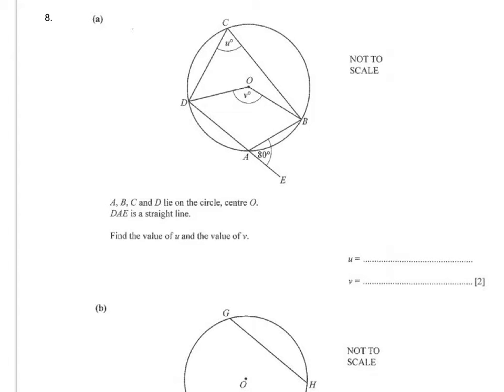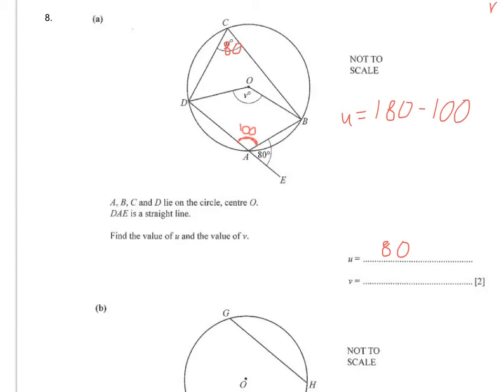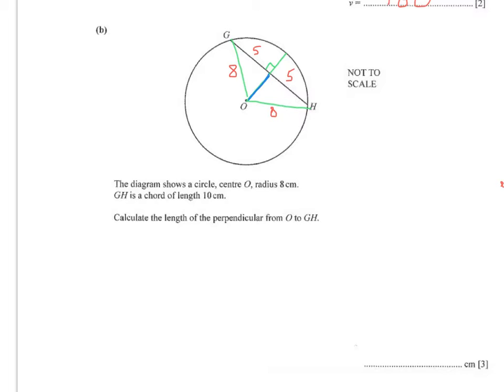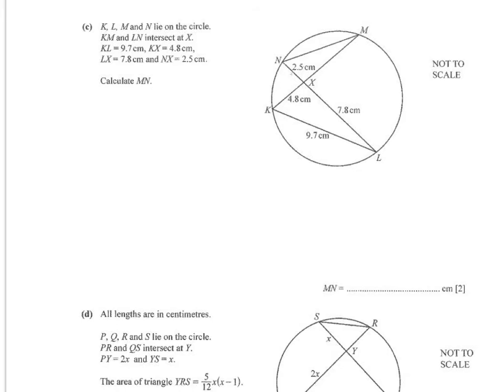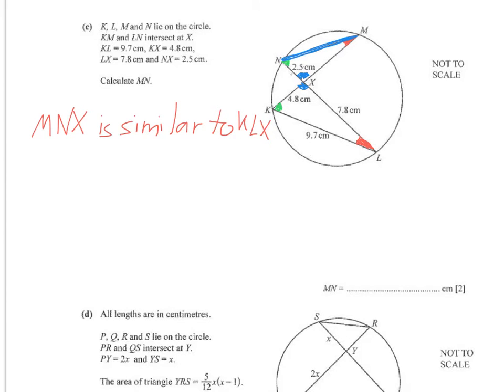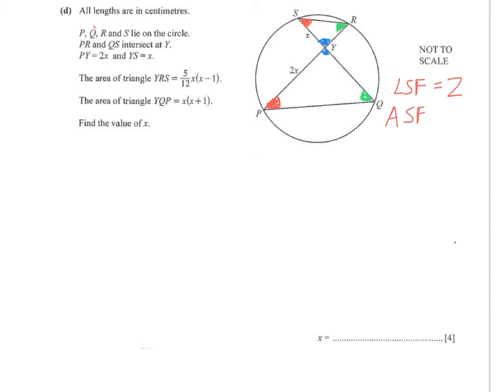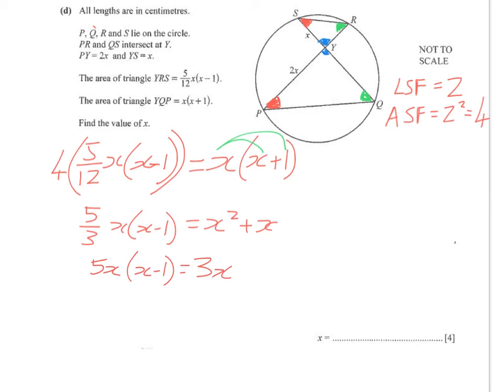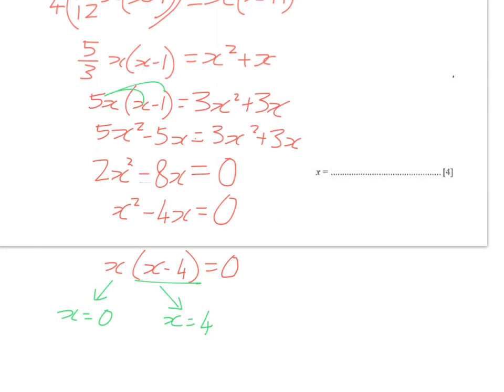IGCSE Mock P4 2017 Q08